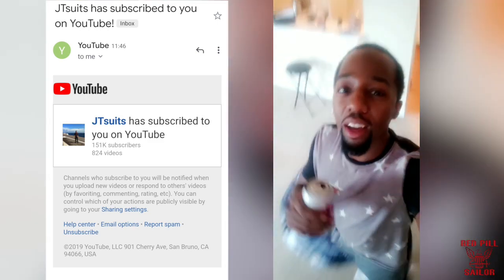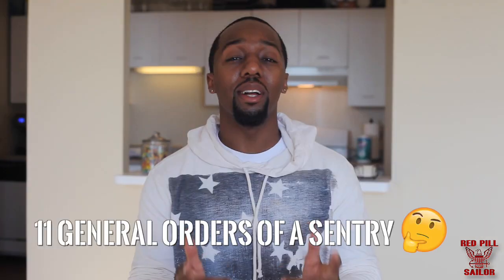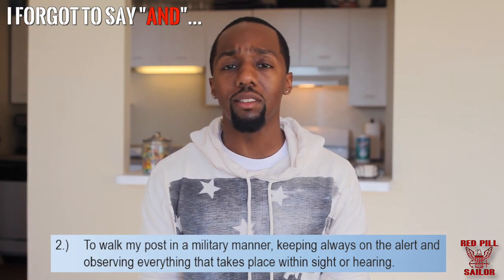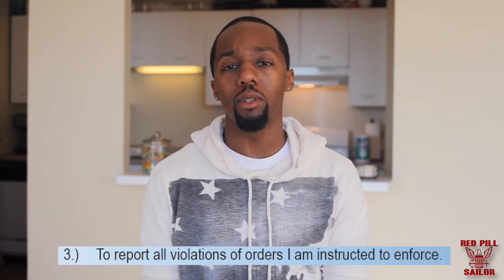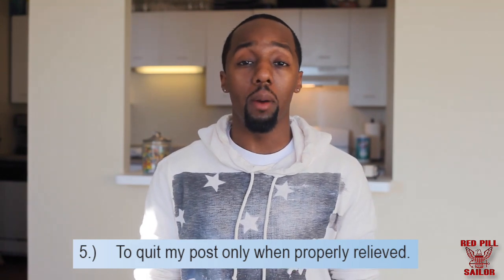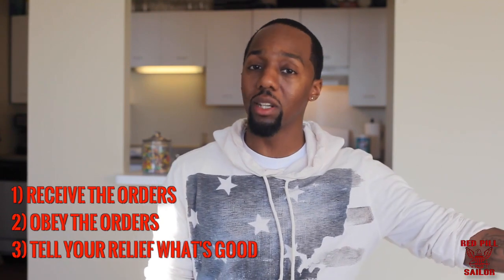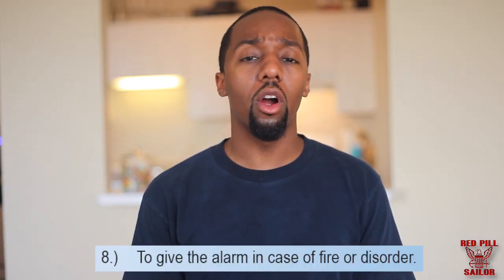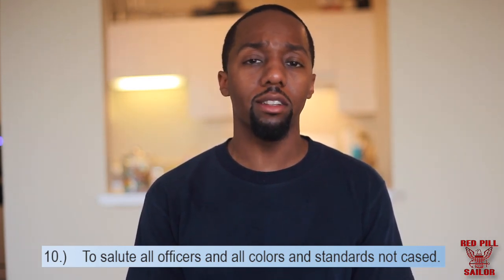11 General Orders Of A Sentry (With Urban Translations)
Navy DEP Review - Memory aids and experiences that I have found helpful to help me internalize of The 11 General Orders Of A Sentry.

SC/IG/Twitter - MABExperience

$TheMABExperience